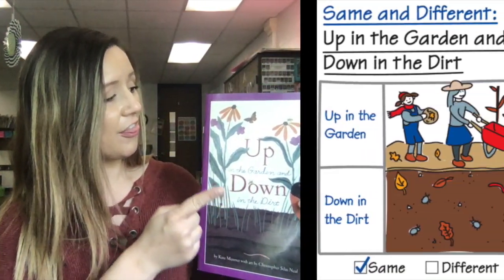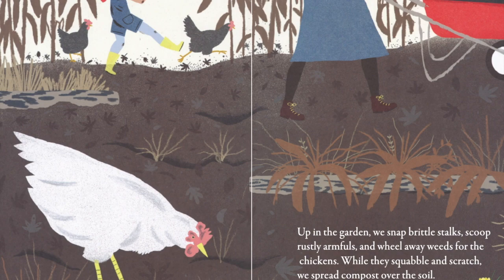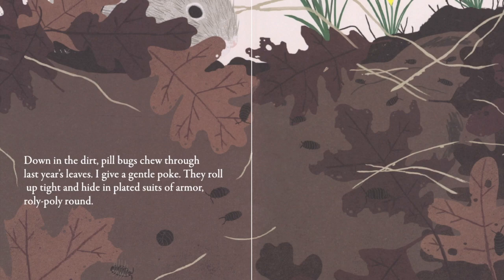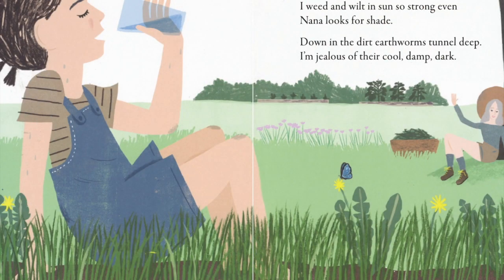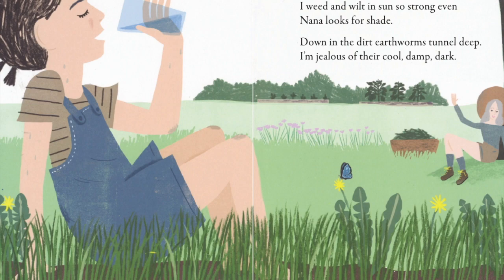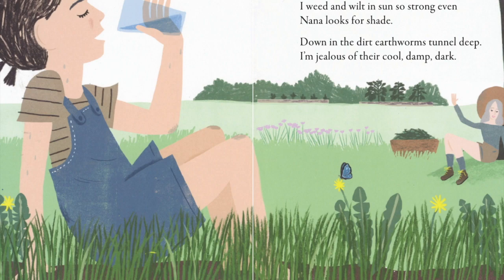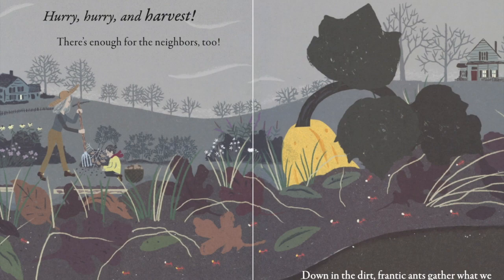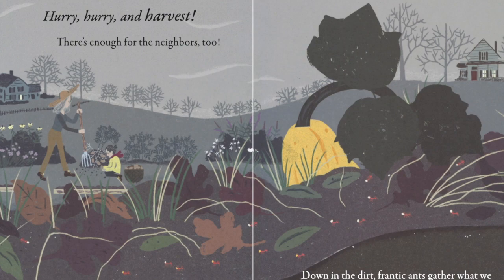Up in the Garden and Down in the Dirt: Compare and Contrast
Students will be able to compare and contrast events in an informational text.